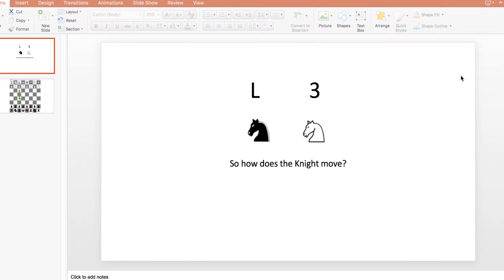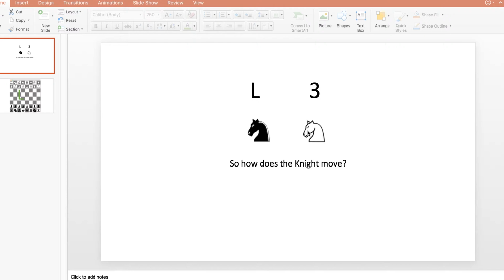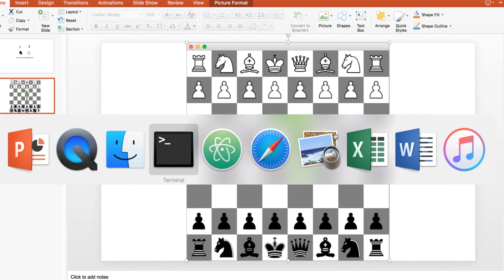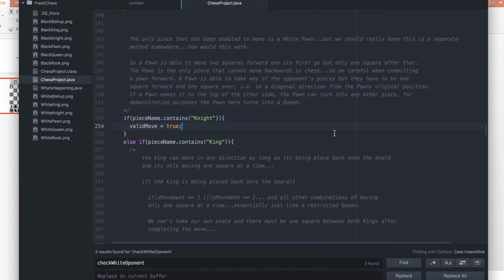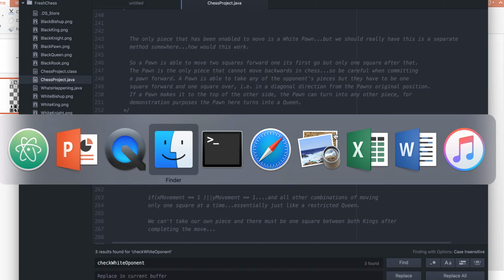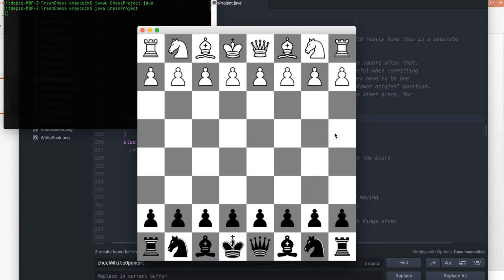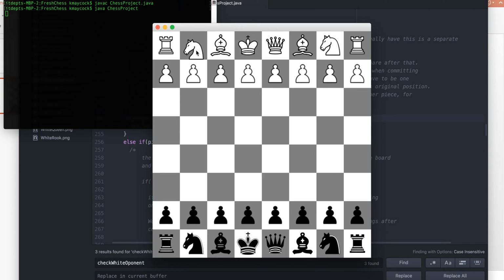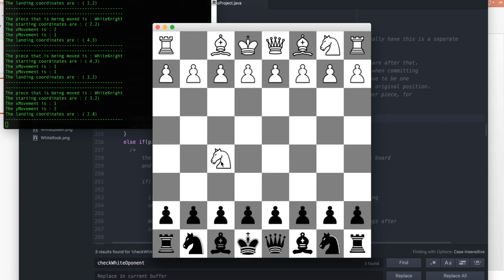Moving the Knight in Chess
This video shows how the Knight moves in Chess.